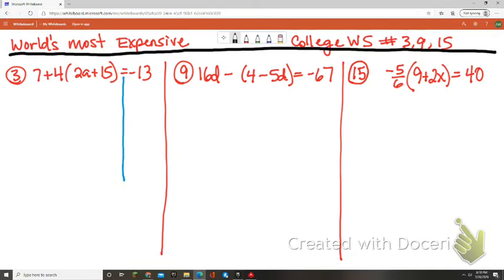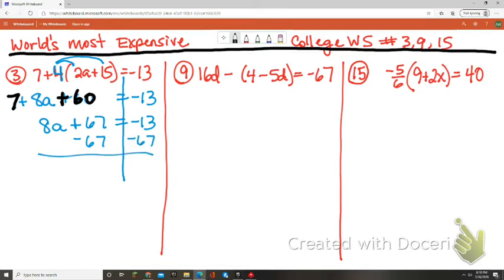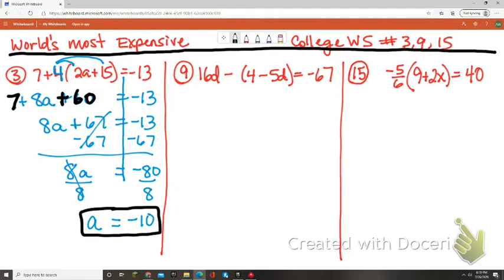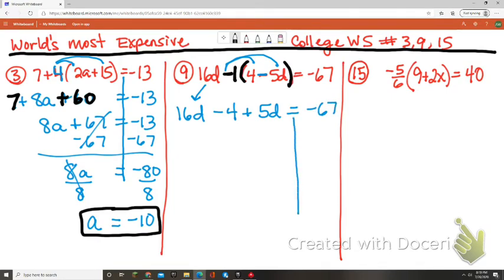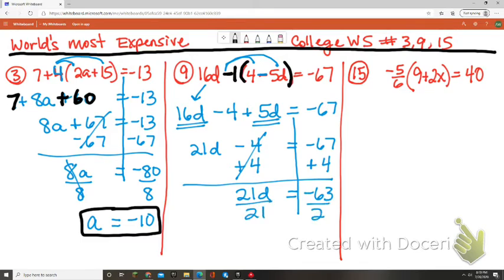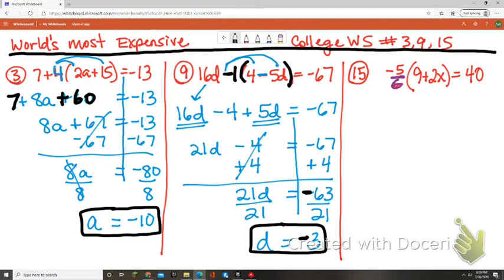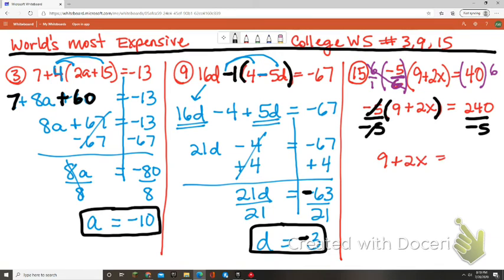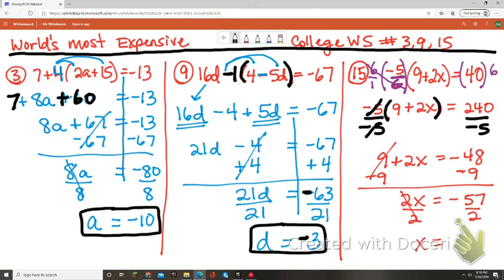Ramp up - solving multi step equations - 8th grade